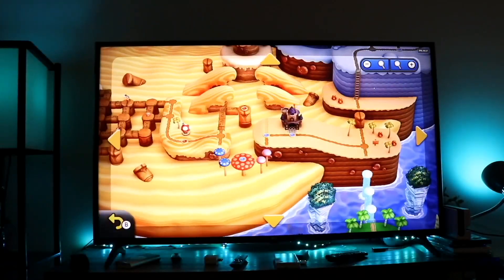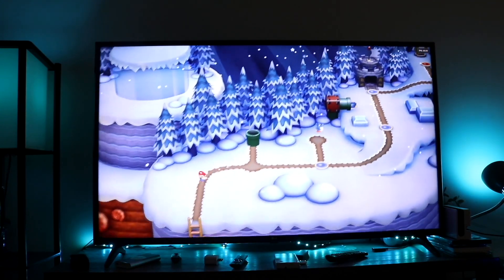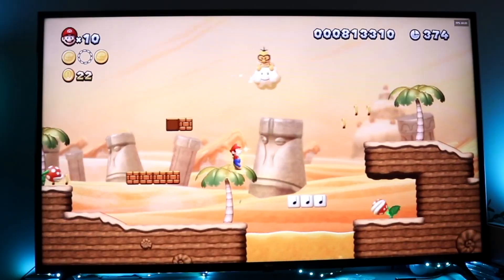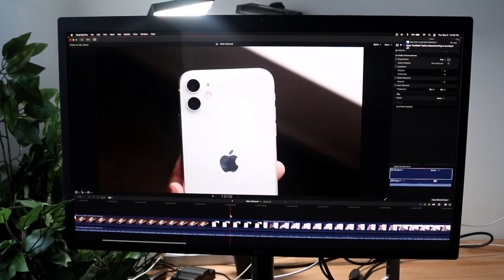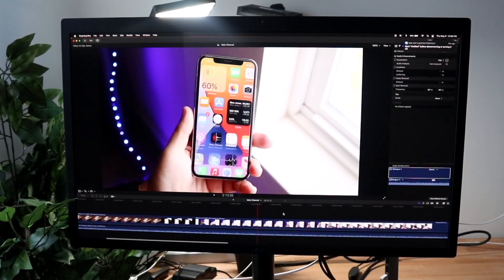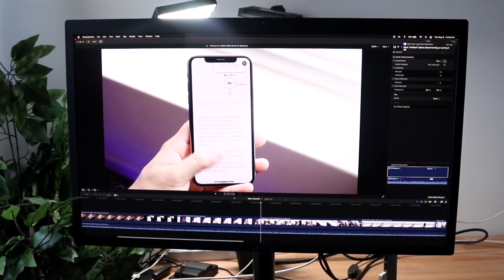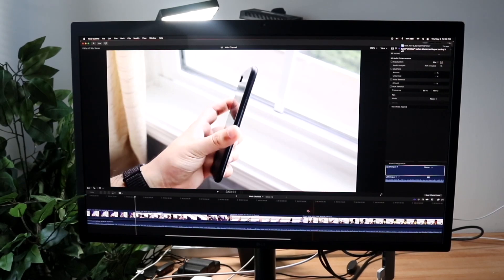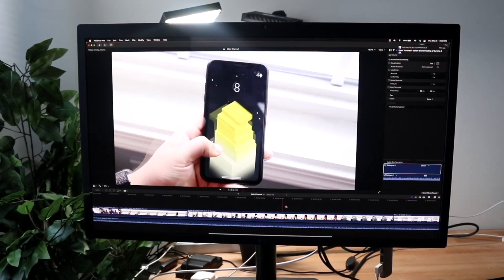How To FIX LG TV Not Connecting To WIFI!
Here is exactly How To FIX LG TV Not Connecting To WIFI!